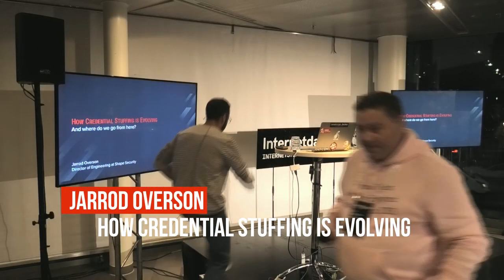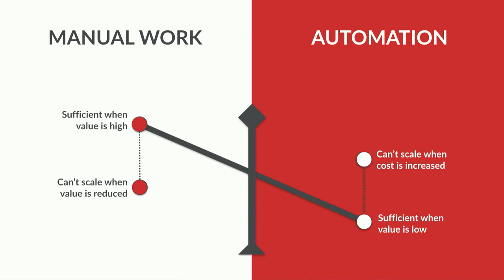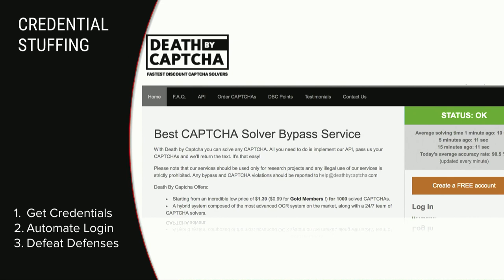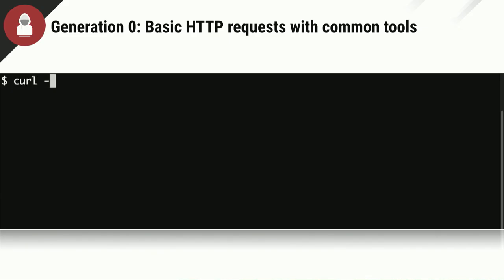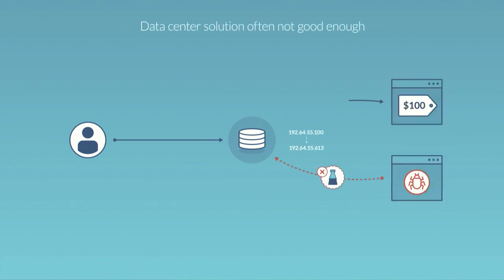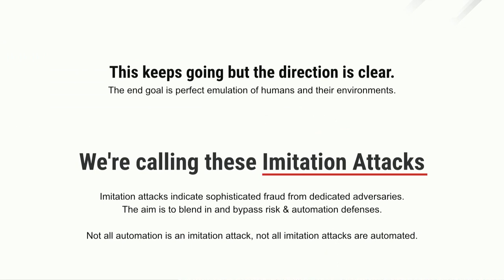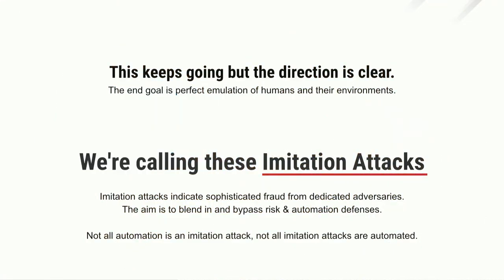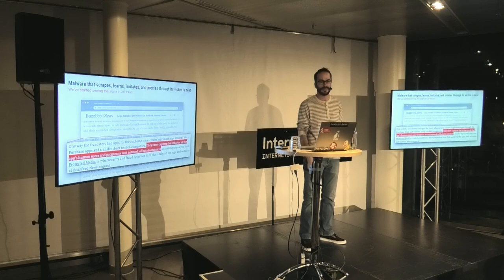12 - Jarrod Overson - How Credential Stuffing is evolving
Jarrod Overson speaking at PasswordsCon ind19 in Stockholm on November 26, 2019.